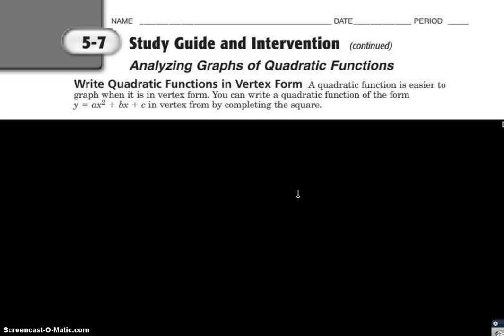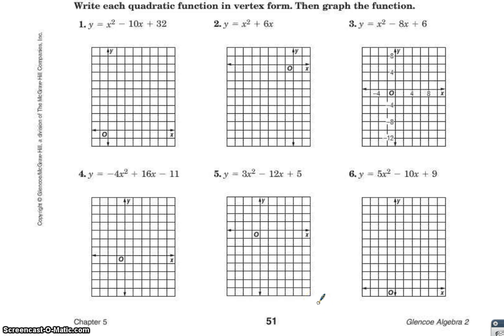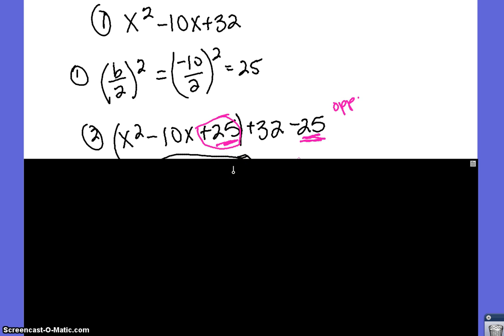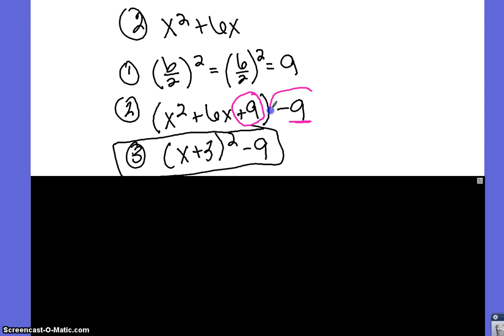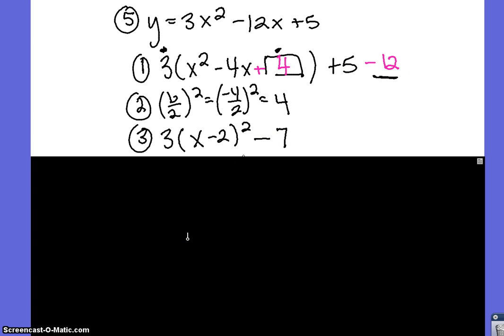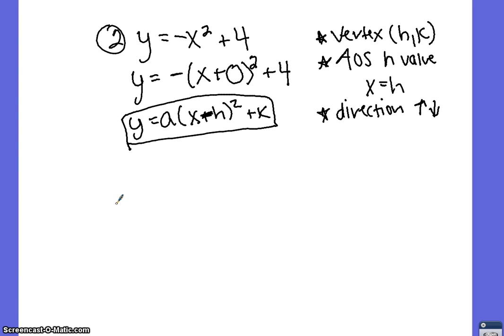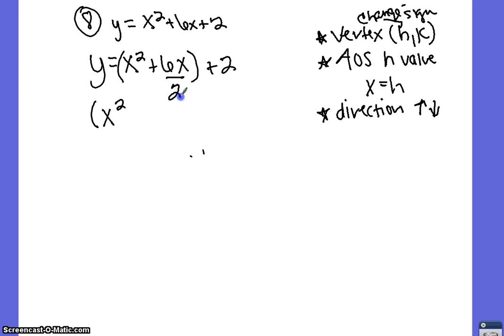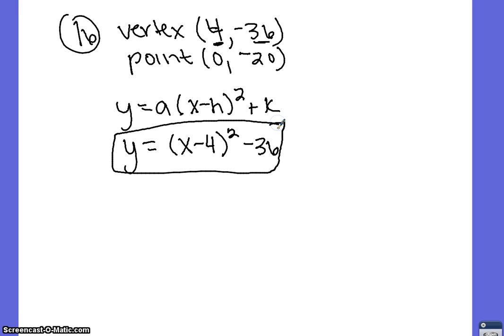Norman-5-7 Analyzing Graphs of Quadratic Functions